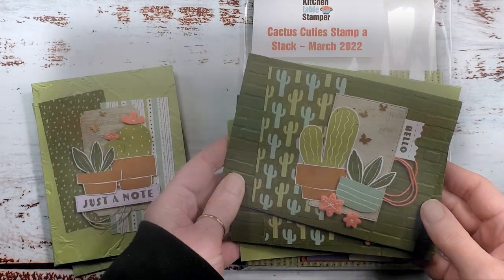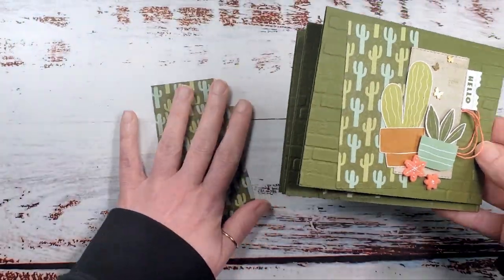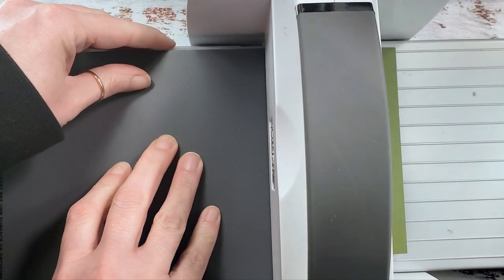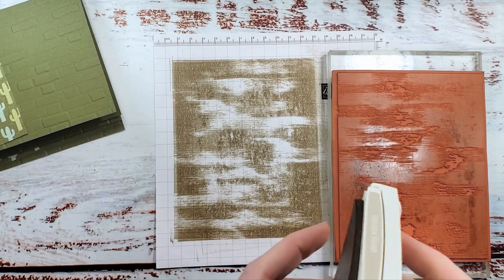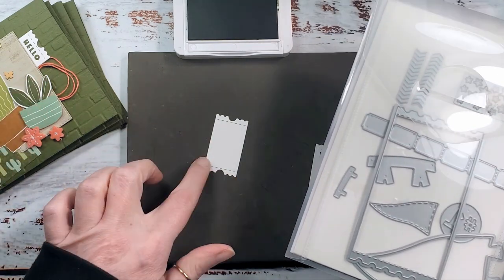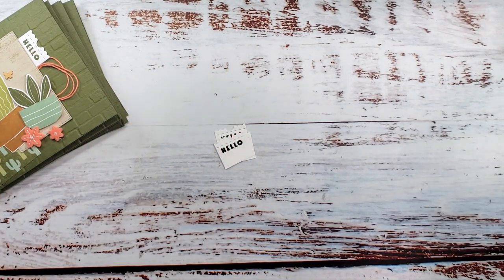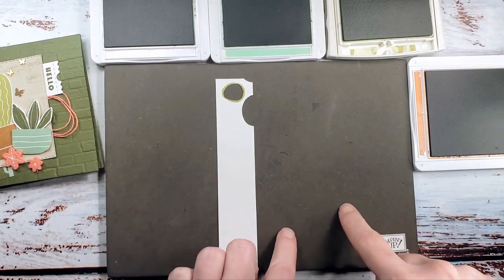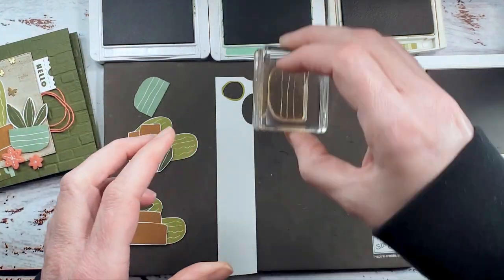Stampin' Up! Cactus Cuties Stamp a Stack Card Class with Kitchen Table Stamper Hello Video 2 of 3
Stampin' Up! US Demonstrator Marisa Alvarez shares video 2 of 3 in the Cactus Cuties Stamp a Stack Card Class.

Cactus Cuties - Just a Note Card 1 of 3,